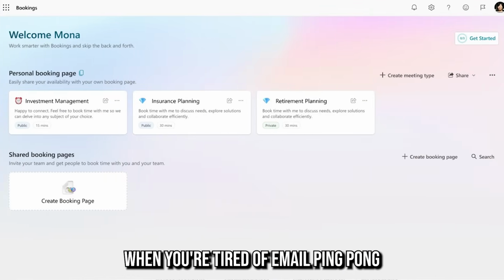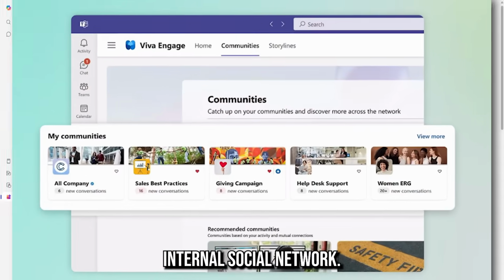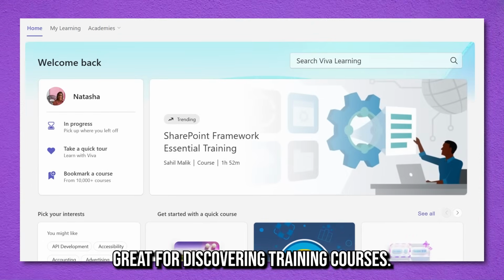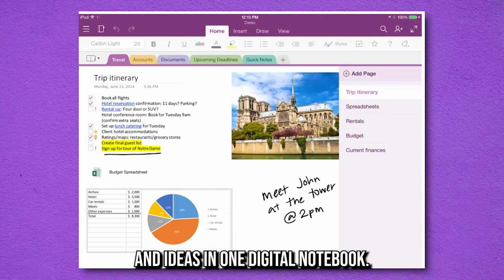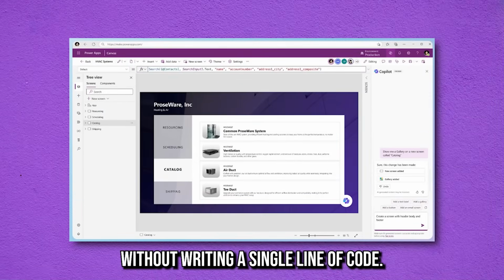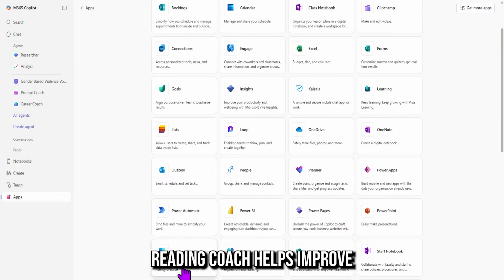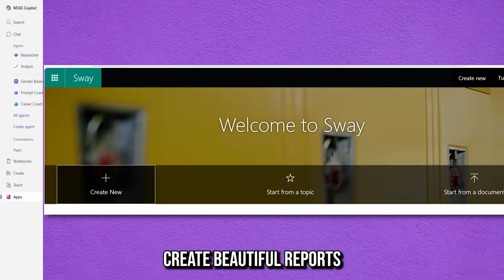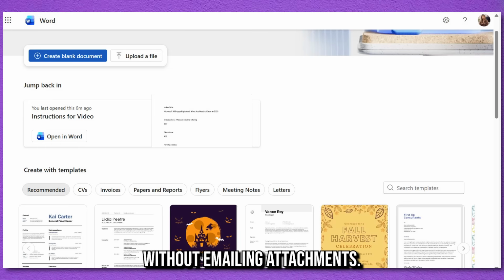Microsoft 365 Apps Explained: What You Need to Know in 2025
Learn exactly what each Microsoft 365 App does and how it fits into your daily work. In this video, I explain every core app in Microsoft 365 — including Word, Excel, PowerPoint, Teams, OneDrive, and Outlook — plus hidden gems like Planner, To Do, and Forms.

Whether you’re new to Microsoft 365 or want a quick refresher, this guide walks you through each app’s purpose and how to use it effectively.

💡 What you’ll learn:
• What each Microsoft 365 App is for
• Tips to boost productivity